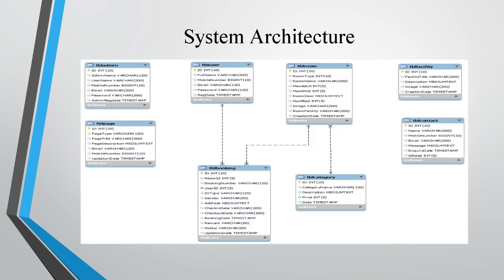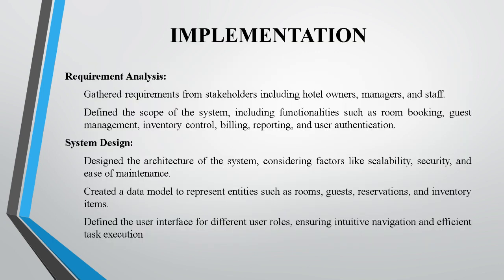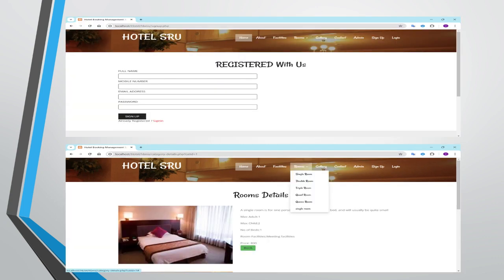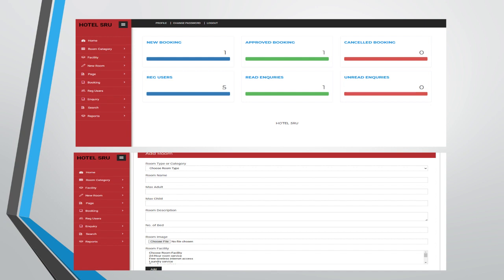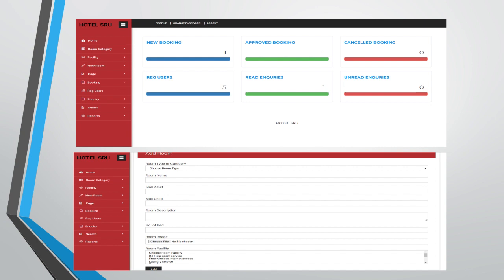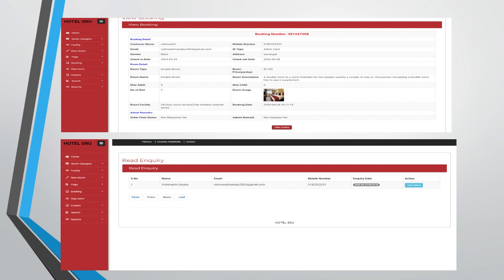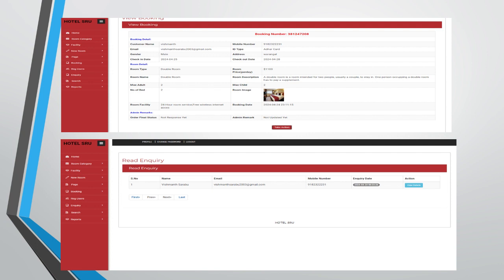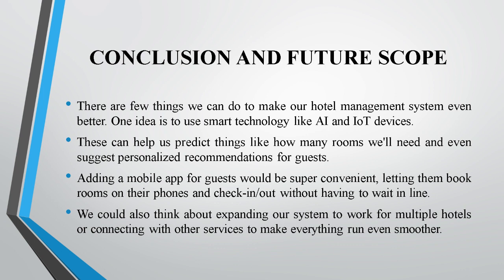Hotel Management System || Minor Project || SR University